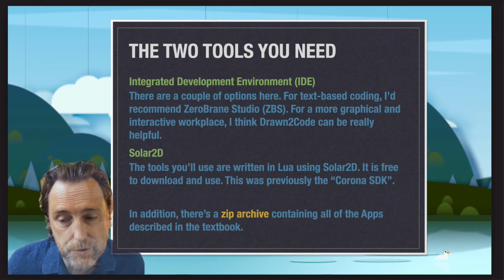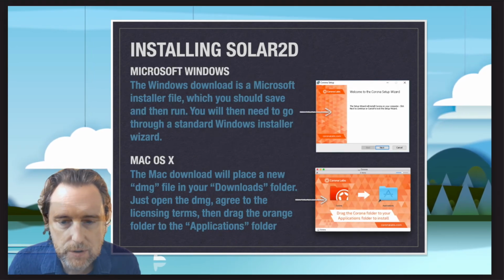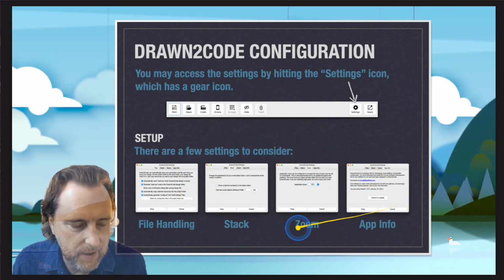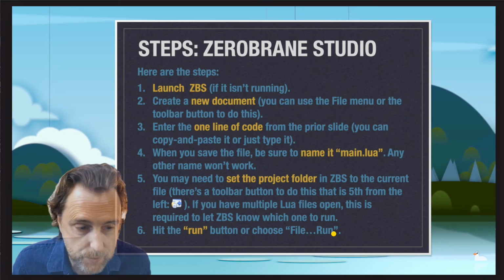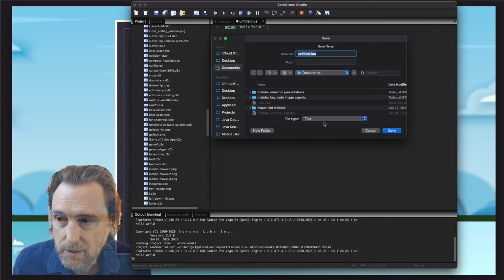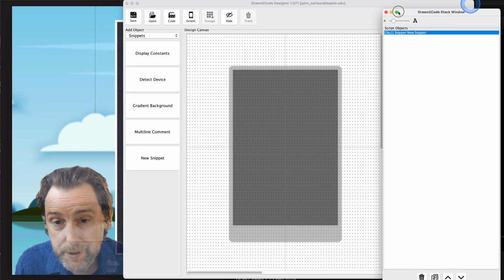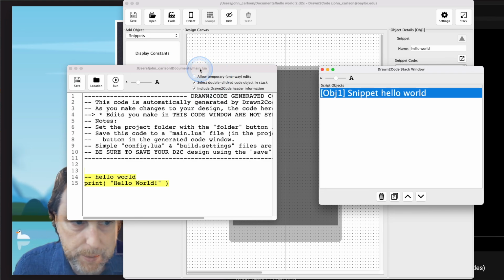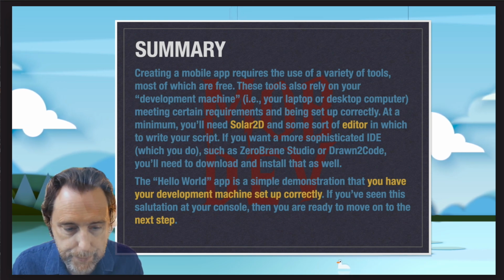Mobile App Development 2021 Day 2 [Edit 2/20]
Coverage of Chapter 1 (Downloads and Setup)

0:00 Intro
0:18 The Tools You Need
1:58 Downloads (Table)
4:15 Getting Solar2D
5:33 Installing Solar2D
6:28 ZeroBrane Studio (ZBS)
8:35 Drawn2Code Installation
10:10 Drawn2Code Configuration
11:55 Drawn2Code on Windows
13:21 Windows: Find the Simulator
13:52 A First App
15:10 Steps: ZeroBrane Studio
17:54 ZBS Hello World Demo
24:58 Drawn2Code Hello World Demo
32:52 Summary